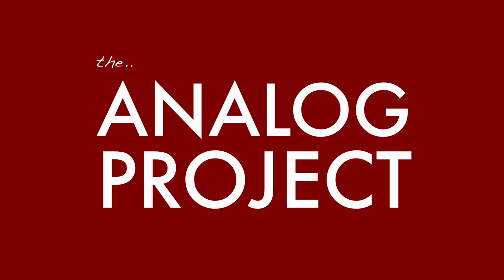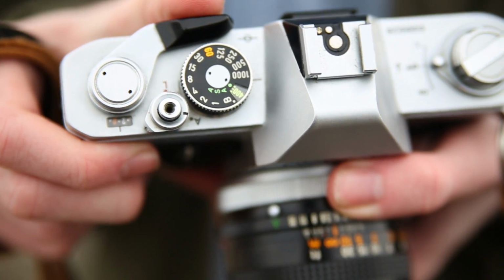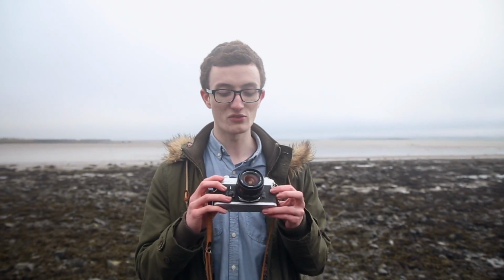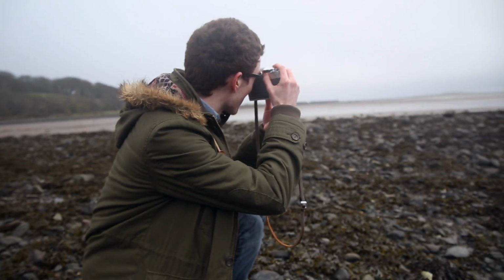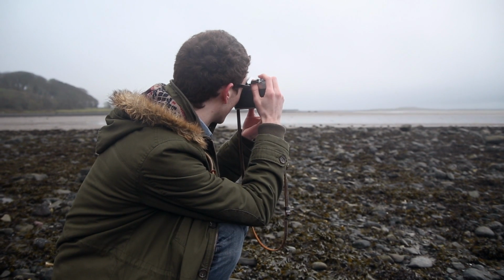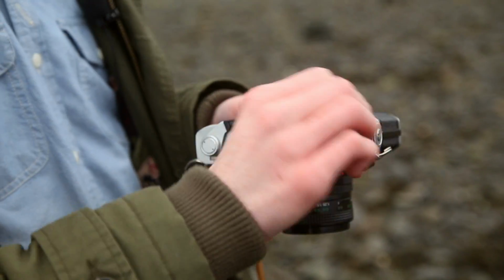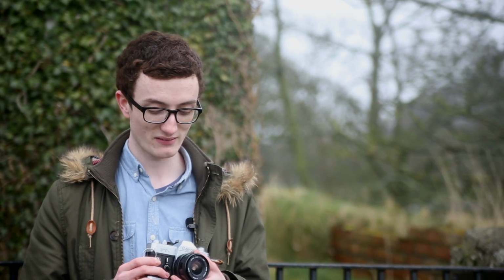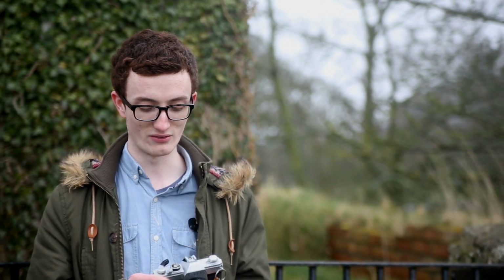Canon FTB QL - Review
- amazon link

Welcome to the first episode of the Analog Project, A series of videos looking at all aspects of Analog Photography.

This week we look at the Canon FTB QL, a very bare bones 35mm SLR film camera.

Any questions feel free ask :D

Thanks very much to the lil sis for filming. :D

ryan